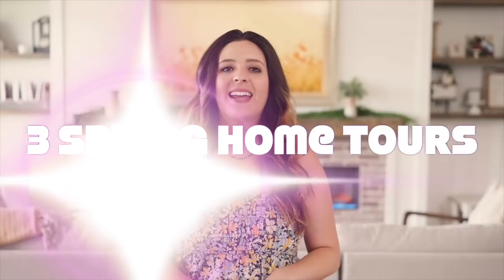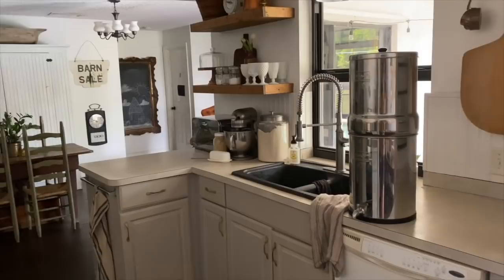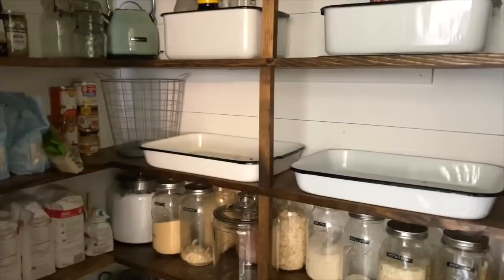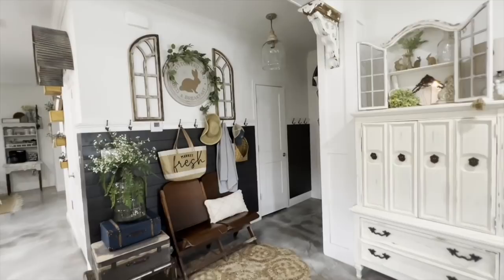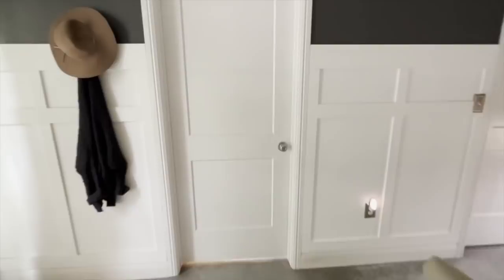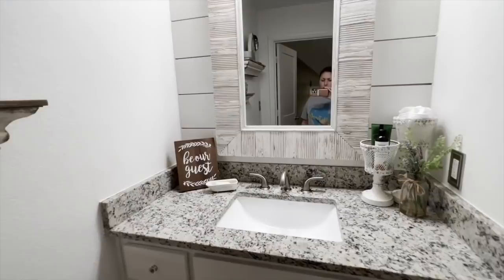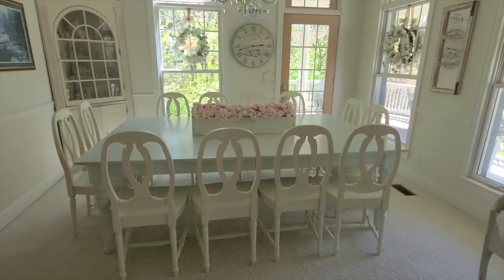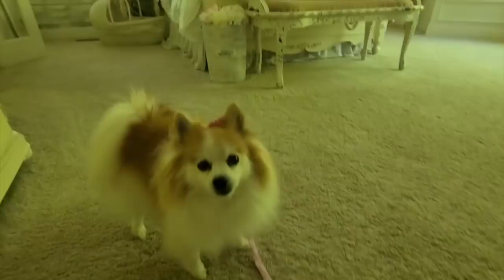3 Spring Antique Farmhouse Style Home Tours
Hey Friends! Today we are sharing not only 1 but 3 beautiful Bright and Beautiful Spring Home Tours!
Let these amazing ladies know your favorite thing about their homes and let's get inspired!

00:00 Intro
00:22 Ruffles and Overalls
14:51 Eli Haven Cottage
41:21 Shabby Chic Girl KC

Living it Country Home Favorites

Coconut & Palm 3 Wick Candle
Beachy White Bed
Rivera White and Wood Bar Stools
Ratton 3 Wick Candle
White Slip Cover Sofa
White Mail Box
White Liberty Mail Post
Lattice 3 Piece Baskets
Light Wood Arm Chairs
Primrose Mirror
Wood Storage Baskets
Sun washed Backless Bench
Dough Bowl Candle
Three Sheep Shack
Vintage Style Washable Rug
LIVINGITCOUNTRYCHANNEL-MYNONSTICK